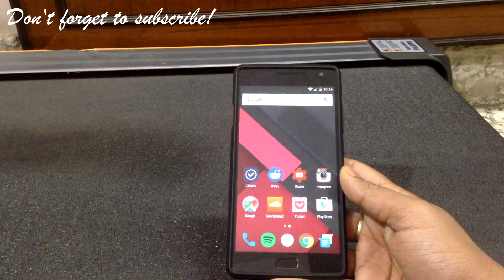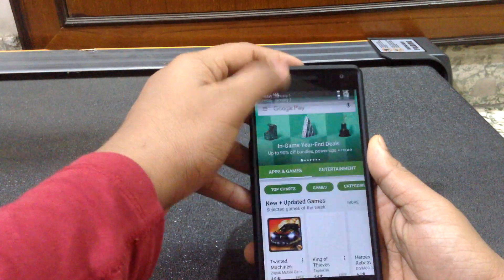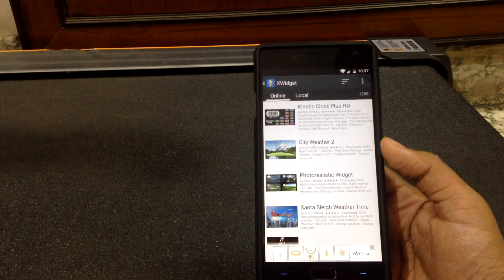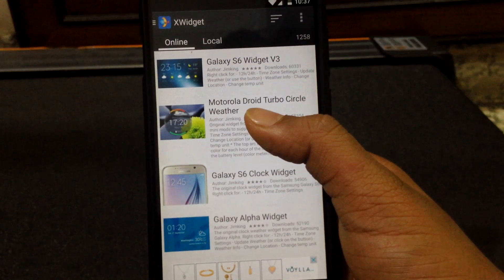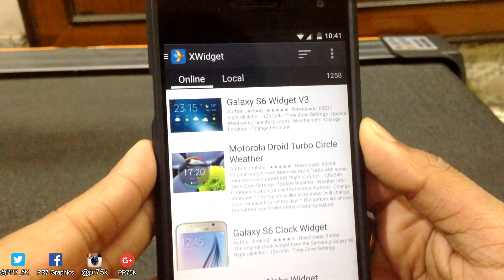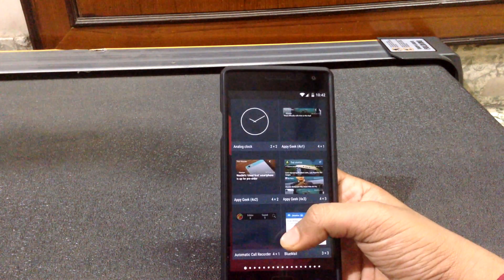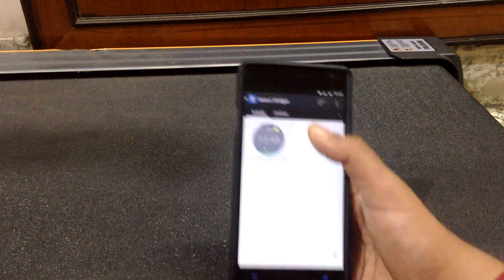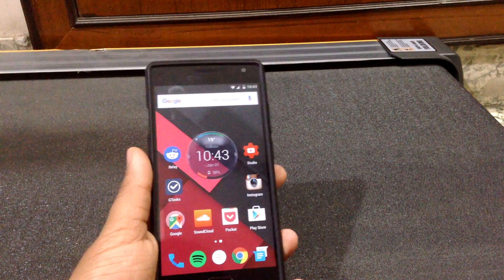How to Install Motorola Moto Droid Turbo Clock Widget on any Android device!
It is very simple to get the Moto Droid Turbo Circular Clock Widget in your Android device! Just follow the simple steps and you will get it in no time.